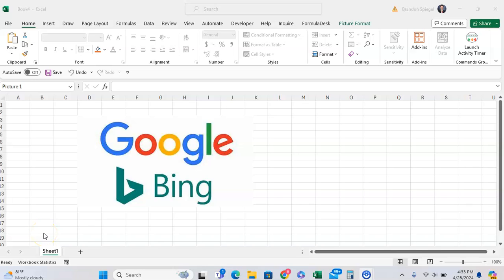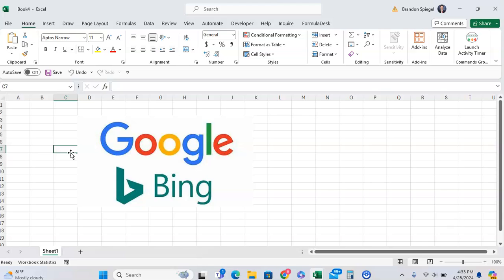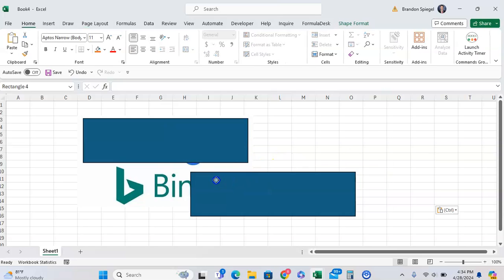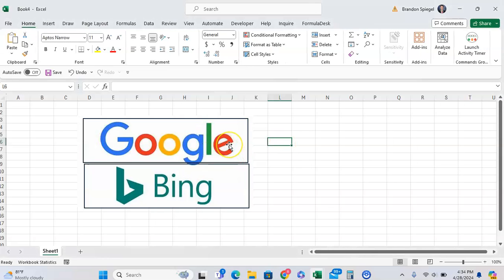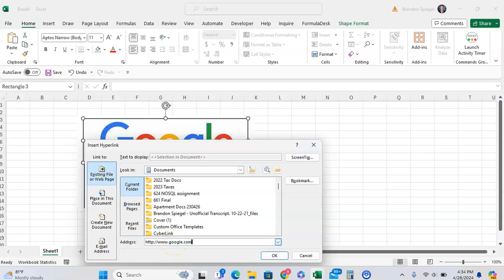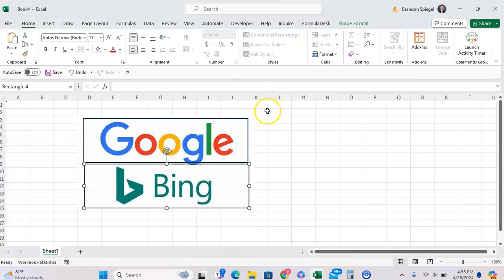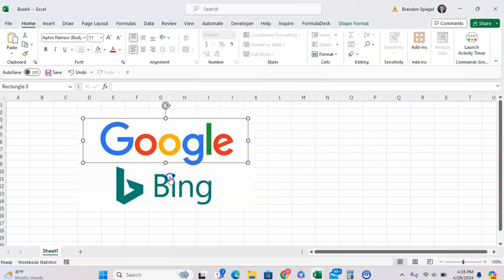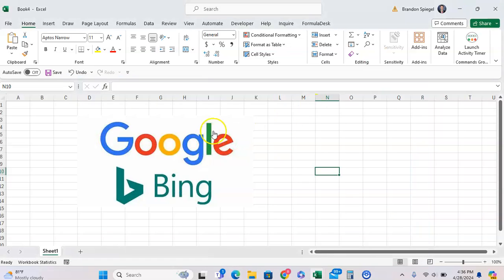How to Have Multiple Hyperlinks on One Image in Microsoft Excel!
In this tutorial, I want to show you how you can have multiple hyperlinks on one image in Microsoft Excel! The typical setup only allows you to have a single link to an image. However, with this workaround of putting shapes on top of the image, I have two hyperlinks on the same image.